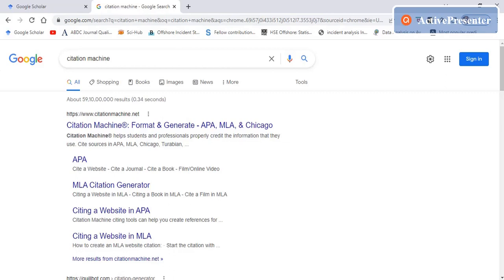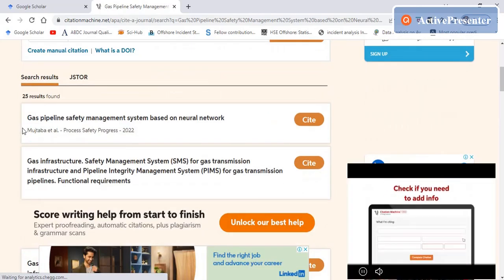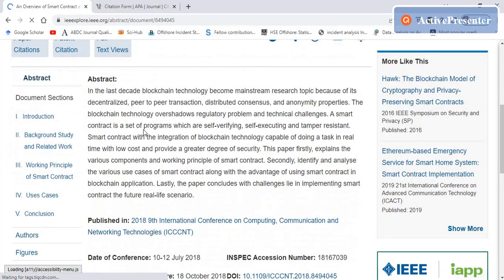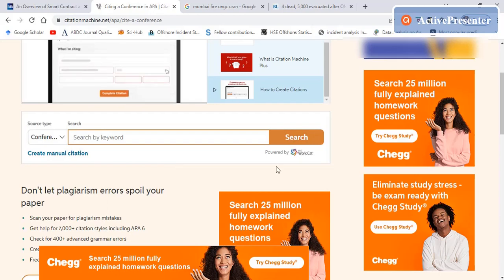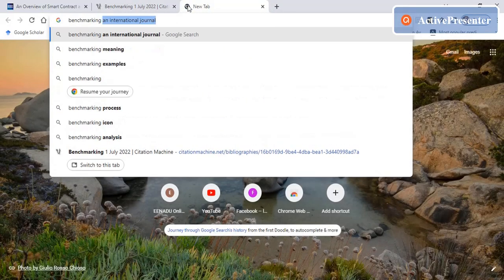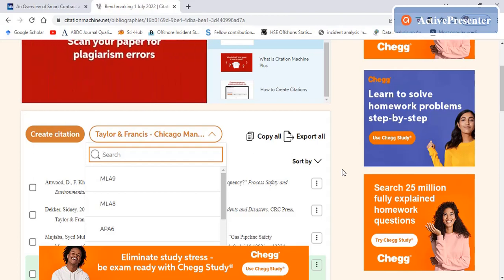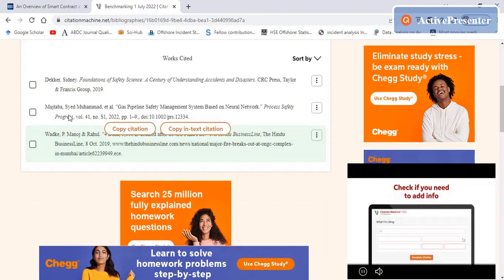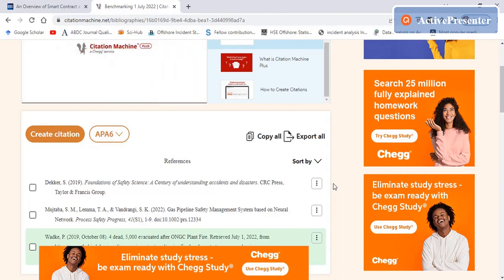Automatic formatting of academic references, easy and simple. Citation Machine, Mendeley, Zotero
In this video, I am trying to explain the usage of the Citation machine, which is easy and free to use. It has many advantages compared to Mendeley and Zotero, watch this video to learn how to use the citation machine tool for processing your academic references and citations automatically.
*Please find the link to use Citation machine*